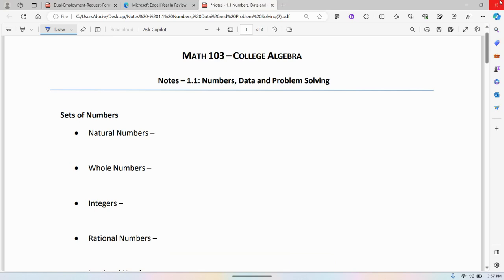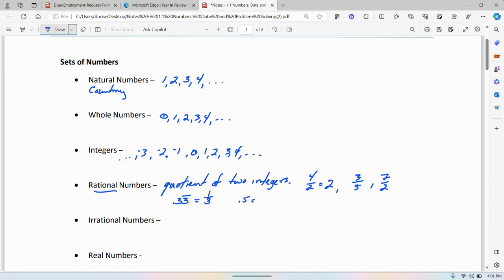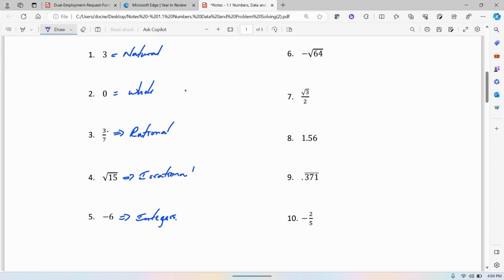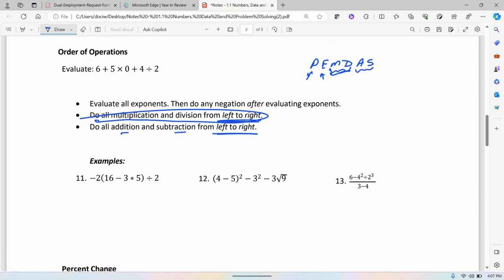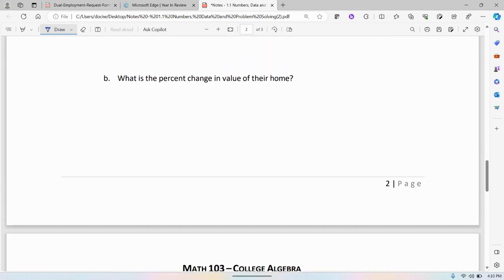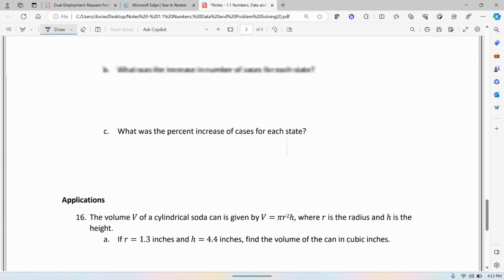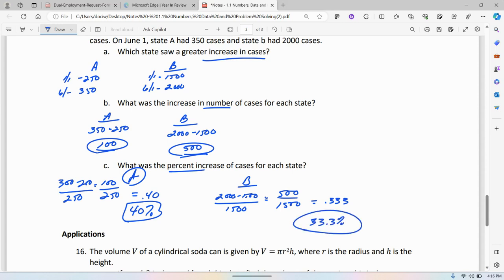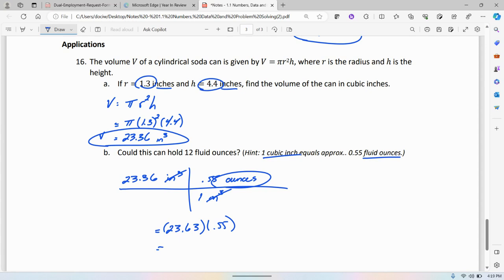MATH 103 - 1.1 Numbers Data and Problem Solving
Types of numbers, Order of Operations, Simple Applications.